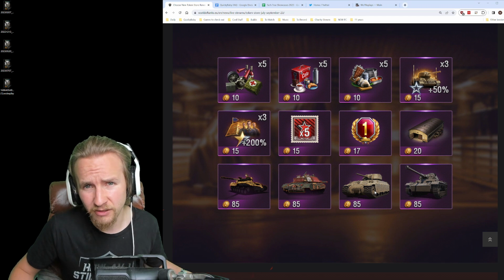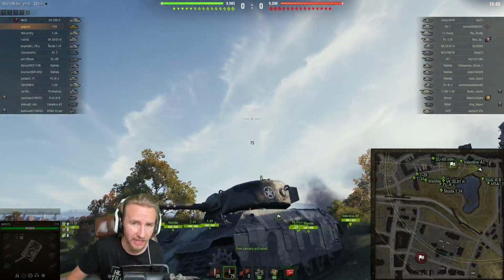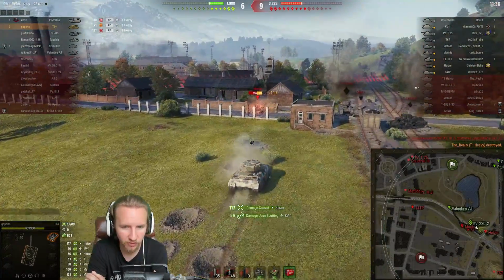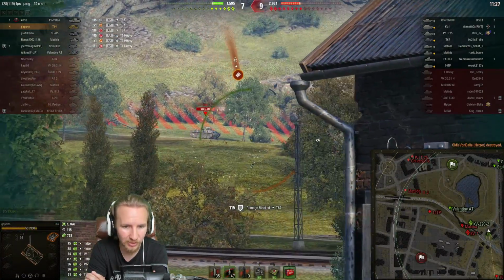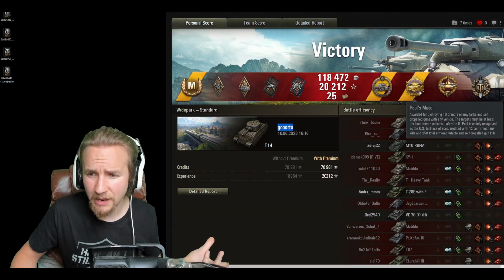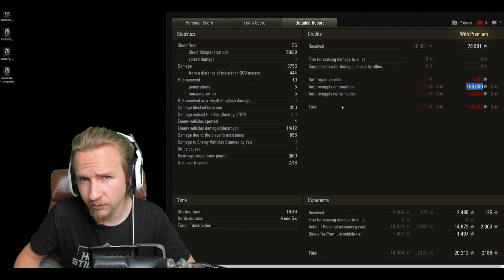FREE T5 PREMIUM AND MORE in World of Tanks!!!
World of Tanks has a Twitch drops store where you can get the T14 Heavy, Pz. III K or two epic styles for free in August and Sepetmber - here's how!